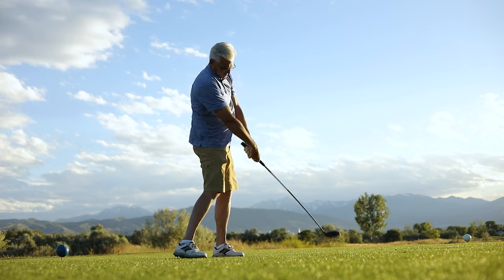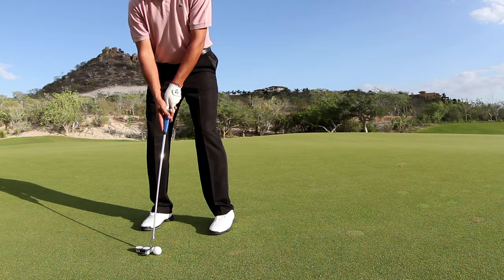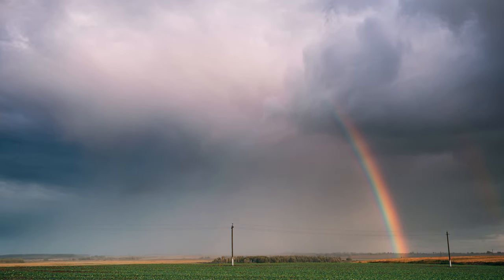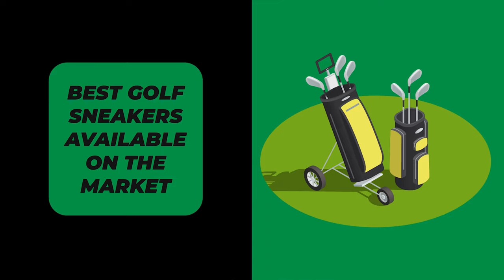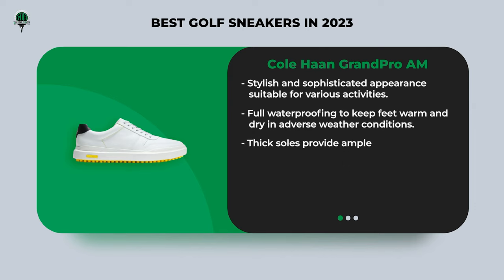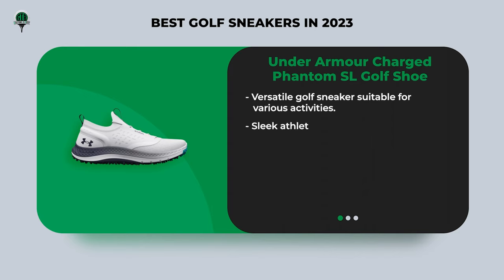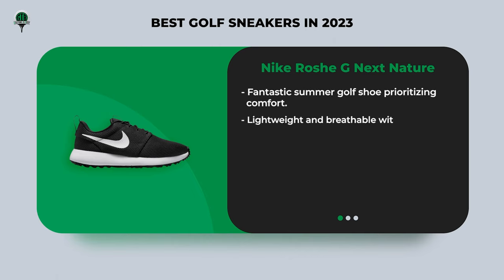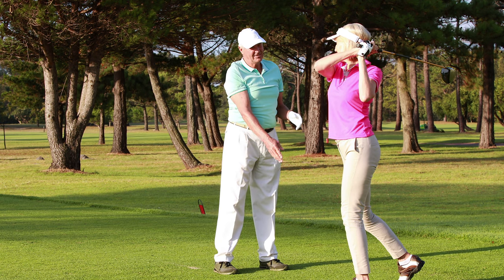Best Golf Sneakers in 2023!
Looking for the perfect pair of golf sneakers to enhance your performance on the course? In this video, we'll showcase the top-rated golf sneakers of 2023 that combine style, comfort, and functionality. Whether you're a casual golfer or a seasoned pro, finding the right footwear is essential for a great game. Join us as we explore the best golf sneakers available in 2023 and help you step up your golfing experience!

Timestamps:
0:00-1:02: Introduction
1:03- 3:11: Key Factors to Consider
3:12 - 6:33: Top Golf Sneakers of 2023
6:34 - 7:10: Conclusion